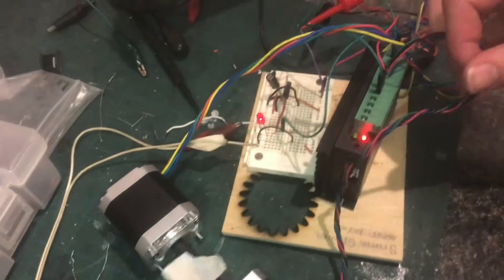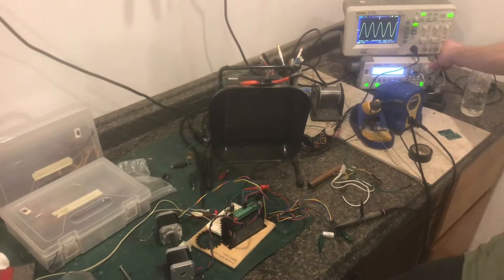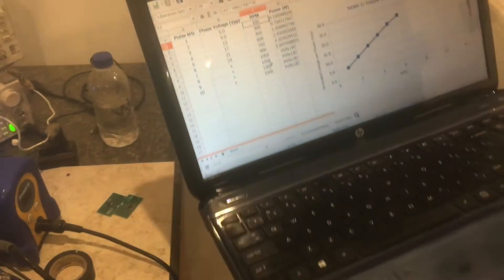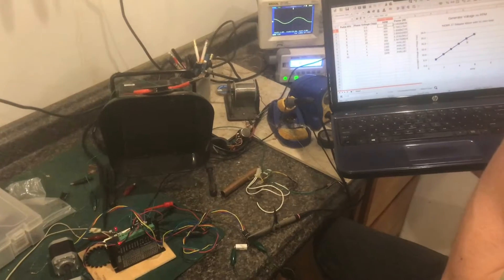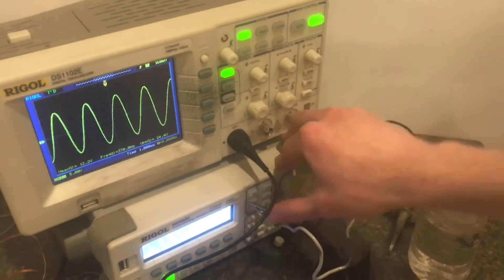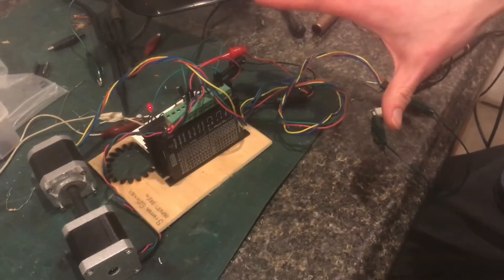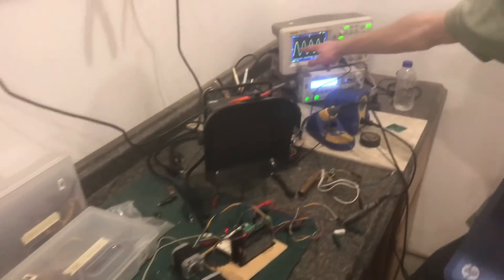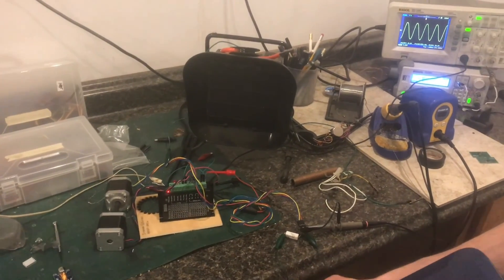using stepper motors as a “GENERATOR” for electricity (testing their efficiency) hydro power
How affective are stepper motors when building a miniature power plant. We’re designing a Hydro system to put to put on a small stream we have on the property. We’re looking at the options of DC motors, currently we’re looking at a stepper motor for the first prototype. We used a stepper motor and a frequency generator to check the output of some of the stepper motors that we have.